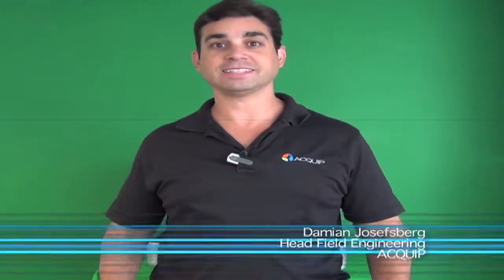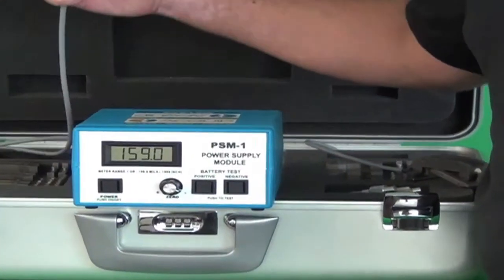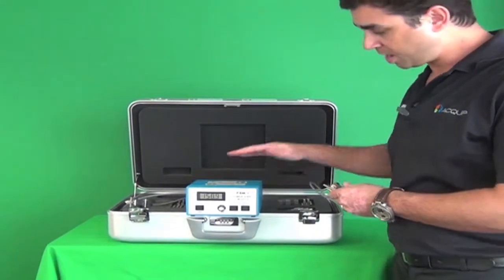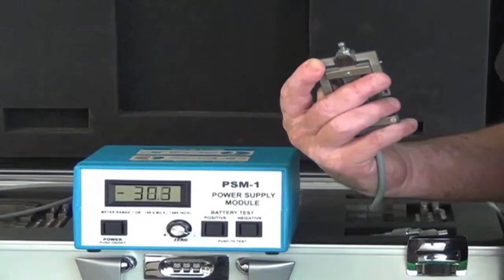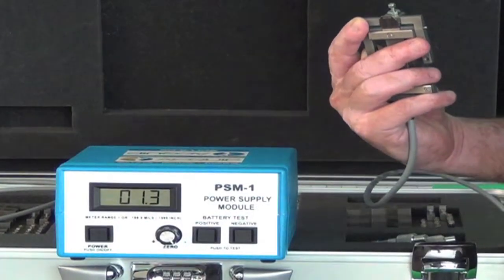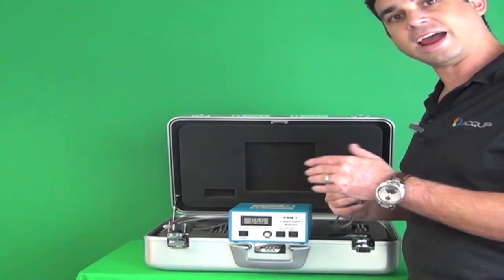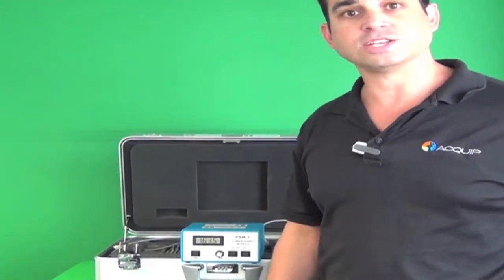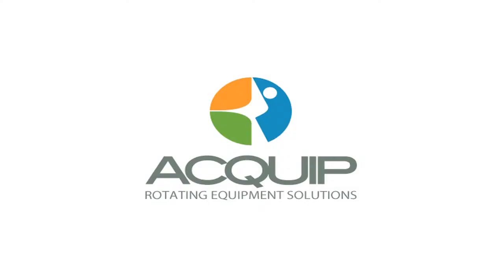ACQUIP Rentals ERAG System Electronic Radial Alignment Gauge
ACQUIP Rentals ERAG System

Acquip Rentals offers the use of its Electronic Radial Alignment Gauge (ERAG) as well as our Concentricity Alignment Tool (CAT) Systems. The indicated tools can directly measure the amount of diaphragm misalignment with the rotor in place.

Our ERAG System is veritably cost effective and can often pay for itself in one outage! Our System simplifies use and provides direct readouts.